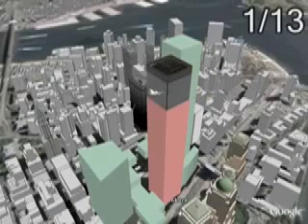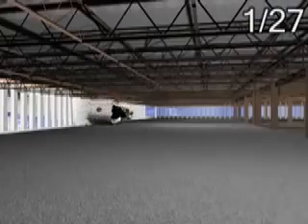simulation crash d'avion version 3d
j'ai refait cette video pour quelle soit en 3d.
mettez vos lunette et bon film!